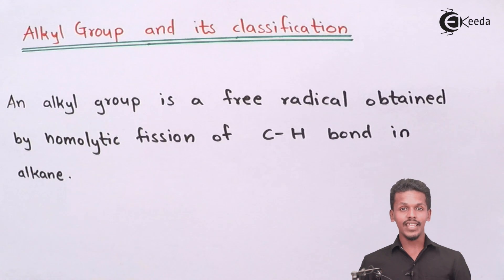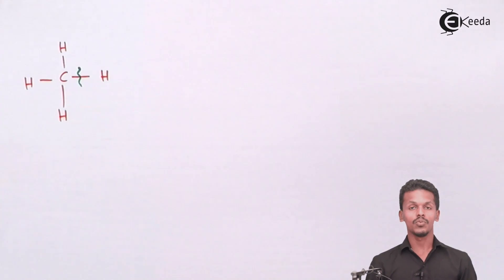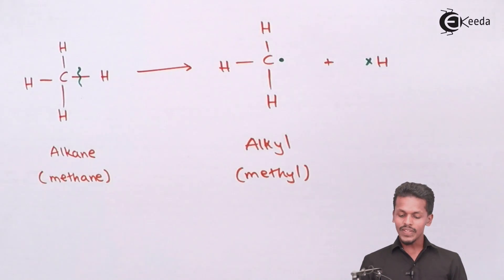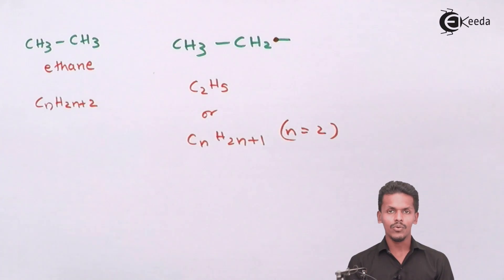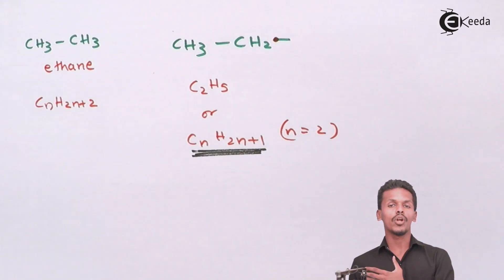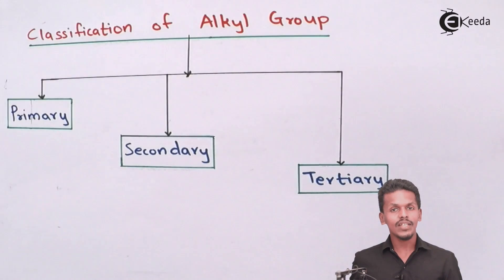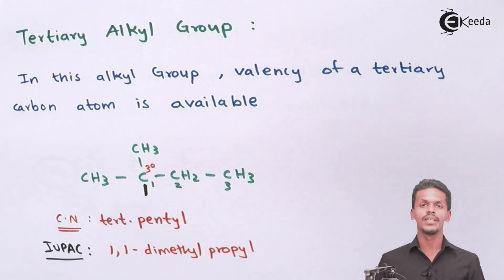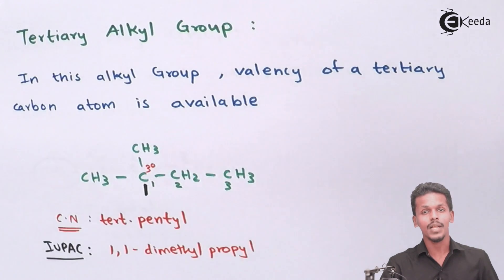Alkyl Group and Its Classification - Alkanes - Chemistry Class 11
Alkyl Group and Its Classification Video Lecture from Alkanes Chapter of Chemistry Class 11 for HSC, IIT JEE, CBSE & NEET.

Watch Previous Videos of Chapter Alkanes:-

Happy Learning : )